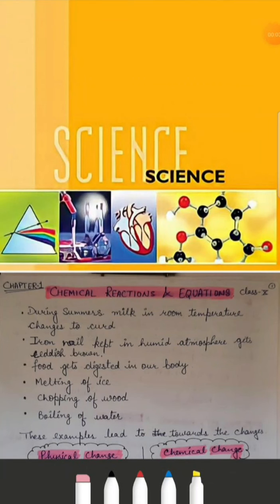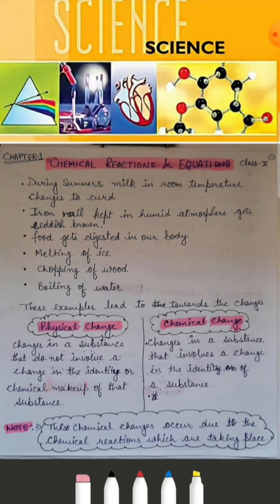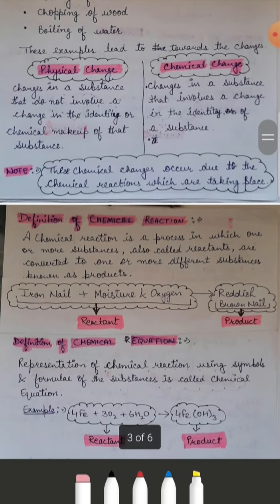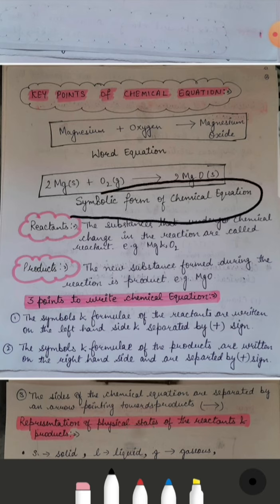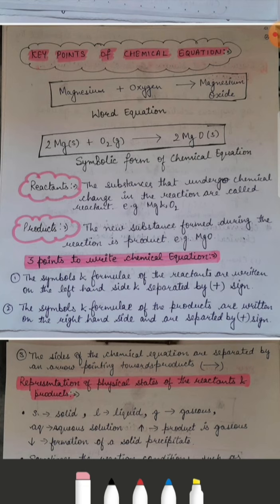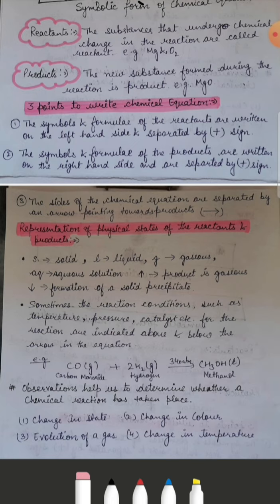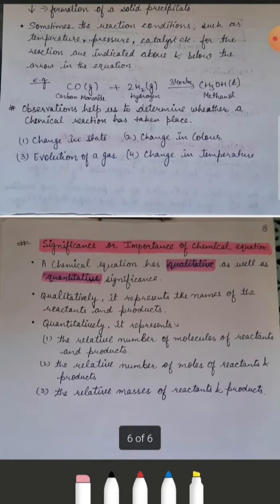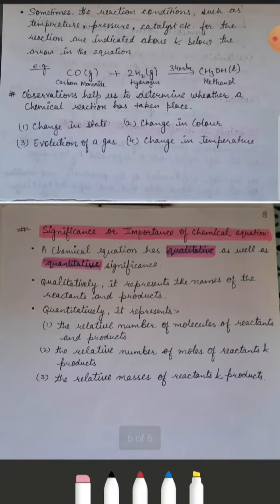CHEMICAL REACTION AND EQUATIONS_CLASS_10th | NCERT